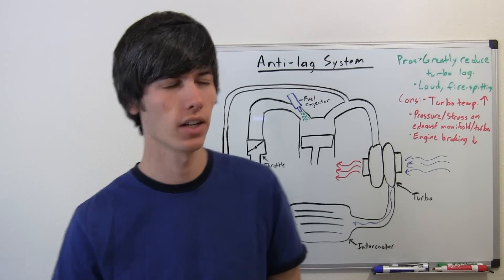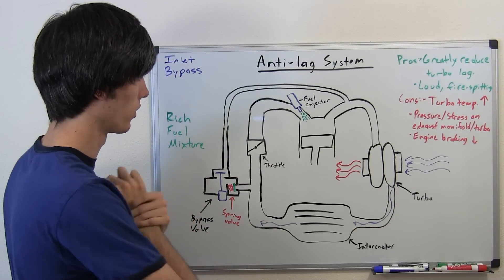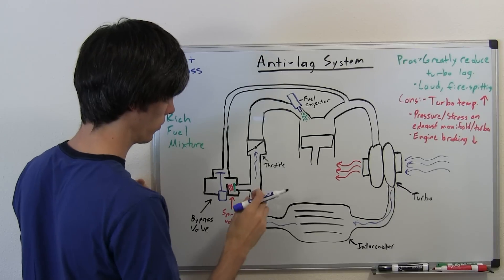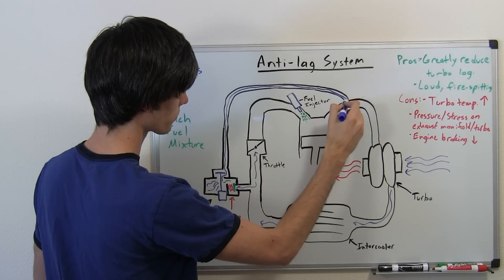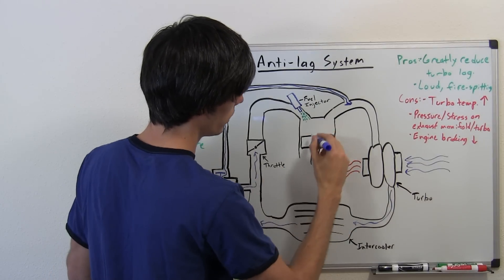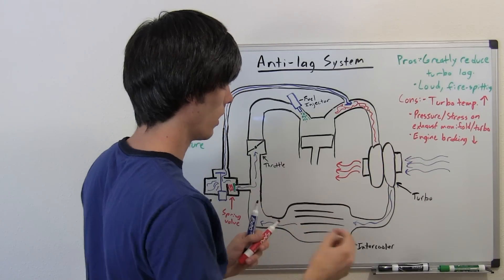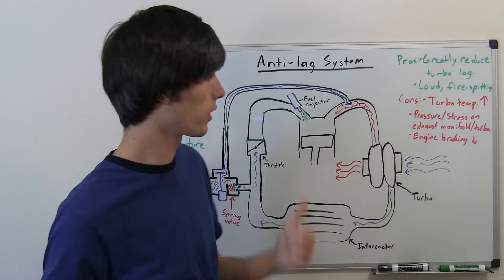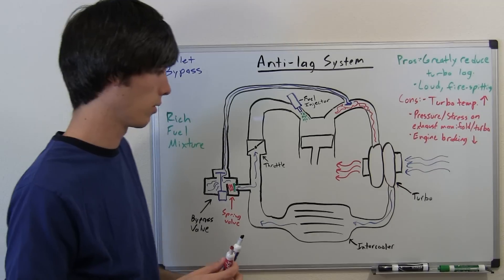How Anti-Lag Systems Work - No More Turbo Lag - Bypass Valve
How does an anti-lag system work? What is an anti-lag system? In the video I explain an additional type of ALS, which uses a bypass valve sending air to the exhaust manifold in order to maintain the boost levels provided by the turbocharger for the engine. This system is present on some models of the Toyota Celica and some models of the Mitsubishi Evolution.